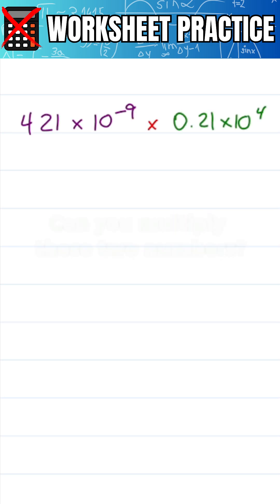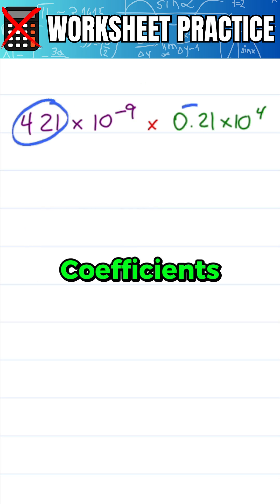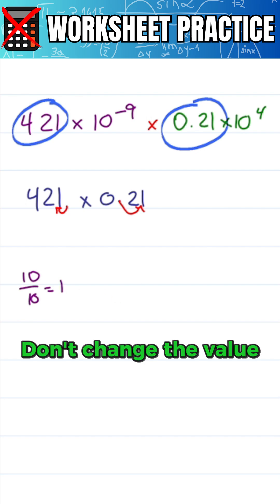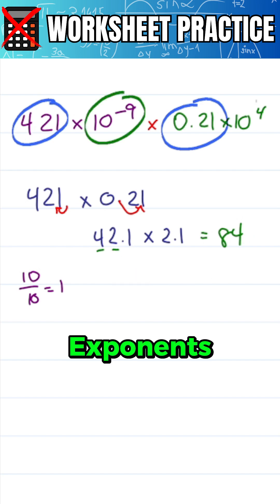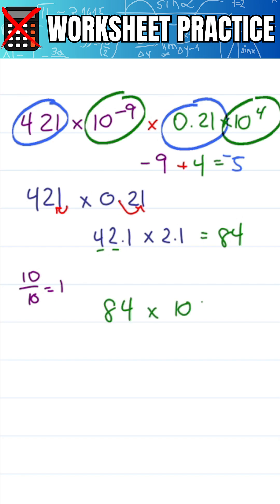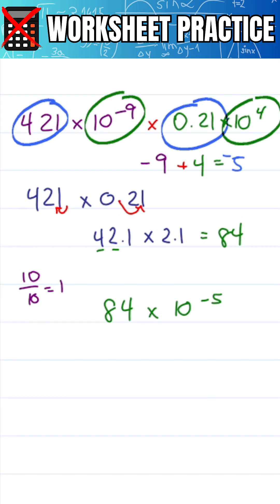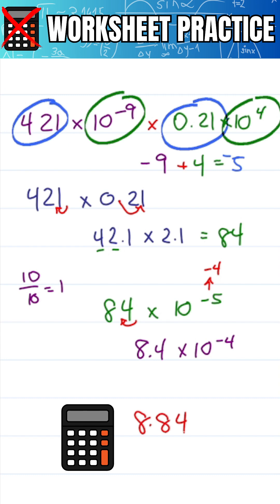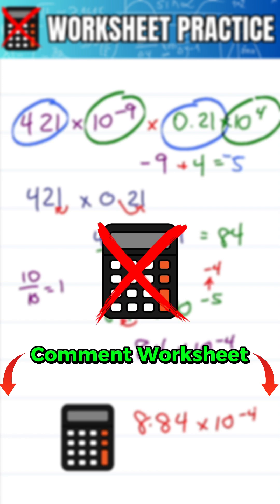Quick Trick for Multiplying Scientific Notation Without a Calculator 🤯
You’re given a mess of decimals and exponents…
And somehow expected to multiply it all — without a calculator?

This quick trick helps you break down the problem,
combine the powers of ten, and estimate the result fast.

It’s exactly the kind of math you’ll face on exams like the MCAT,
where writing everything out just isn’t an option.

👇 Comment 'worksheet' for more no-calculator math tips and mental shortcuts